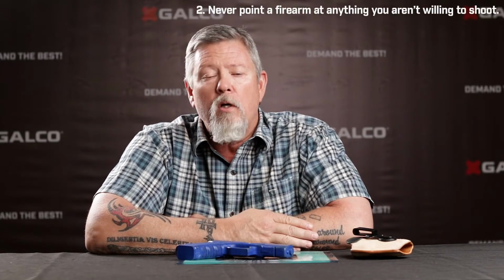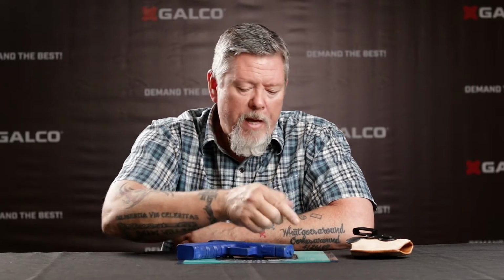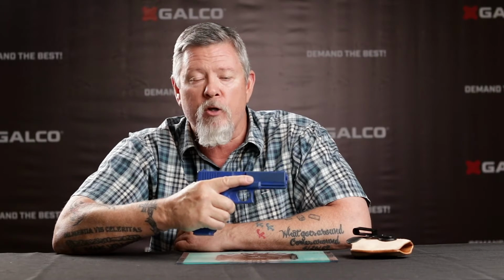Four Rules Of Firearm Safety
Join us as Galco's Dave Starin teaches the Four Rules Of Firearm Safety